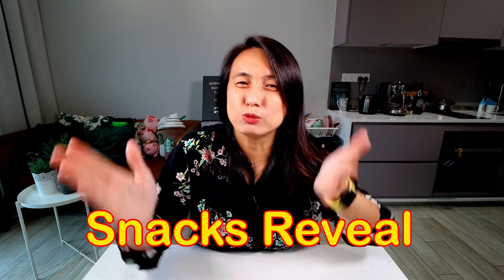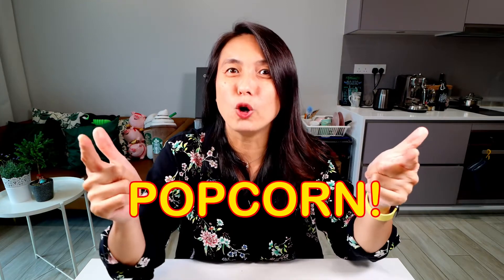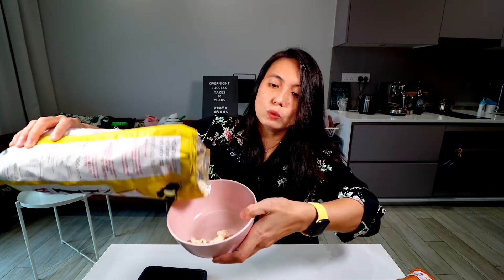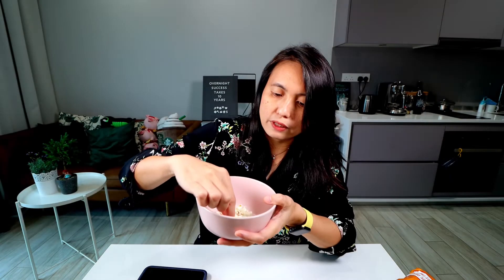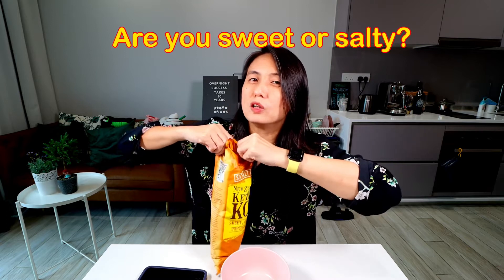I try New Zealand Kettle Korn Popcorn Snacks! // Snacks Reveal!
Check out this episode of New Zealand snacks, featuring New Zealand Kettle Korn popcorn!

00:00 Hey there, Snack Fam!
00:24 New Zealand Kettle Korn
01:16 Butter & Sea Salt flavour
02:05 Sea Salt Caramel flavour
03:10 Which do I prefer?
03:31 My rating!

Suggest a Snack for me to Reveal!

😍 Have a snack to suggest? Let me know! I'll give you a shout-out if your snack is chosen!

What I say is 100% my opinion, and totally unbiased.

Ensure that you are of legal drinking age. Don’t drink and drive.